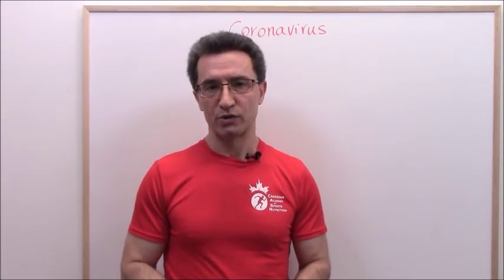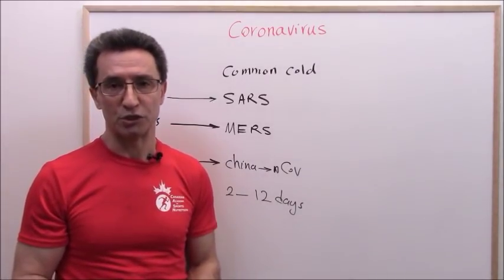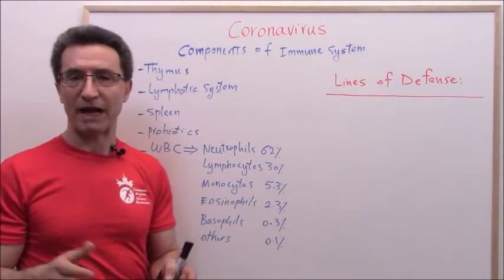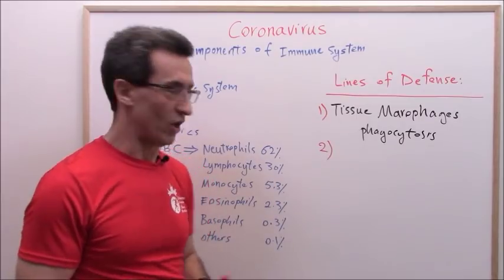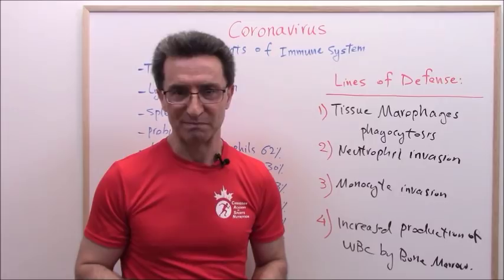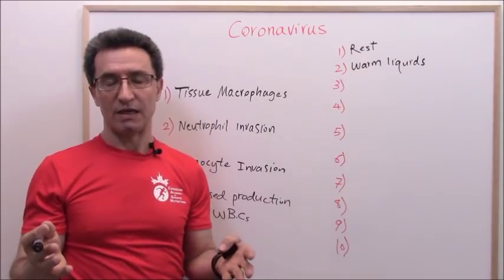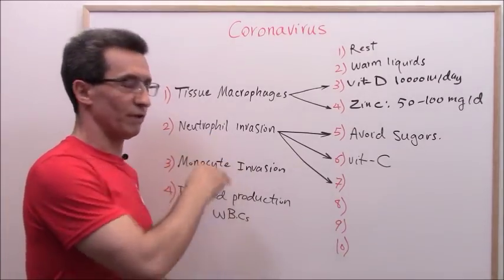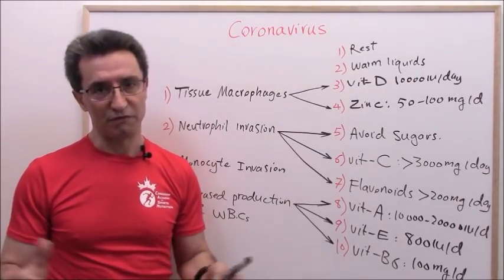How To Boost Immune System Against Coronavirus Infection (Abazar Habibinia, MD, Director of CAASN):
How To Boost Immune System Against Coronavirus Infection:

This mini-lecture contains four parts:
Part 1: What are coronaviruses and the symptoms of infection?
Part 2: How the immune system functions to protect you from infections
Part 3: General precautions to reduce risk of coronavirus infection
Part 4: How to boost your immune system against coronavirus infection

References:
Books:
1) Harrison`s Principals of Internal Medicine, edition 20.
2) Harrison`s Principals of Internal Medicine, edition 18.
3) Textbook of Medical Physiology, Guyton and Hall, edition 13.
4) LANGE Cardiovascular Physiology, edition 9.
5) The Encyclopedia of Natural Medicine, edition 3.
6) Goodman and Gillman`s The Pharmacological Basis of Therapeutics (Workbook and Casebook), 2016.
7) Katzung Basic and Clinical Pharmacology, edition 14.
8) Natural Strategies for Cancer Patients, Russell L. Blaylock, MD.
9) Staying Healthy with Nutrition, Elson M. Haas, MD
10) The Disease Conspiracy "The FDA Suppression of Cures", Robert Barefoot.
11) The Calcium Factor, Robert Barefoot, and Carl J. Reich, MD.
12) Earl Mindell`s Vitamin Bible.
13) Death By Diet, Robert Barefoot.
14) The Natural Pharmacy, Alan R. Gaby, MD
15) Prescription for Natural Cures, James F. Balch, MD

Articles:
1) Can zinc lozenges ward off Coronavirus? What Doctors Say
2) Zinc in Human Health: Effect of Zinc on Immune Cells
3) Zinc and immune function: the biological basis of altered resistance to infection.
5) Zinc and Zinc Transporters in Macrophages and Their Roles in Efferocytosis in COPD
6) COVID-19 Coronavirus can most likely be fought by Vitamin D
7) Vitamin D for prevention of respiratory tract infections
8) Vitamin D depletion aggravates hypertension and target-organ damage.
9) Vitamin D: a negative endocrine regulator of the renin-angiotensin system and blood pressure.
10) Vitamin D alleviates lipopolysaccharide induced acute lung injury via regulation of the renin angiotensin system.
11) The association between vitamin D deficiency and the risk of resistant hypertension.
14)  The Vitamin D Receptor Regulates Tissue Resident Macrophage Response to Injury
15) A high-sugar diet affects cellular and humoral immune responses in Drosophila.
16) Role of Vitamin A in the Immune System
17) Vitamin effects on the immune system: vitamins A and D take centre stage
18) Vitamin E and immunity.
21) Vitamin C and Immune Function.
22) Enhanced Human Neutrophil Vitamin C Status, Chemotaxis and Oxidant Generation Following Dietary Supplementation with Vitamin C-Rich SunGold Kiwifruit
23) Emerging Evidence on Neutrophil Motility Supporting Its Usefulness to Define Vitamin C Intake Requirements
24) The Role of Physiological Vitamin C Concentrations on Key Functions of Neutrophils Isolated from Healthy Individuals
25) Vitamin C and immune cell function in inflammation and cancer
26) Effects of Vitamin B6 Deficiency on the Composition and Functional Potential of T Cell Populations